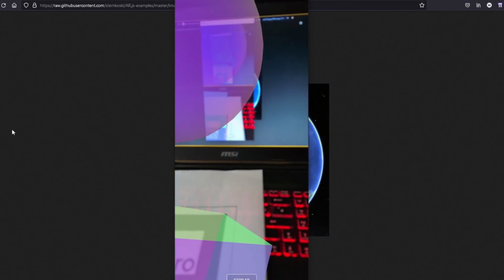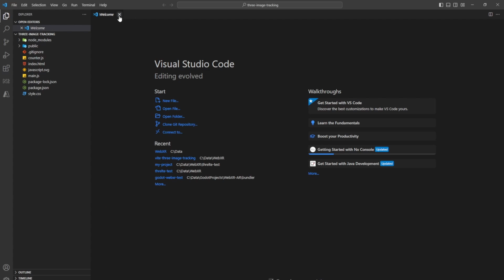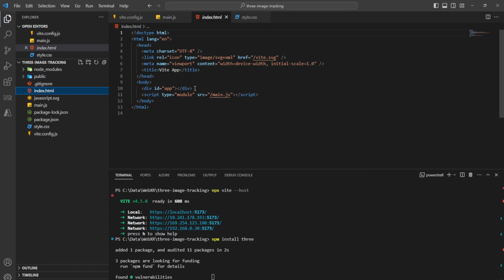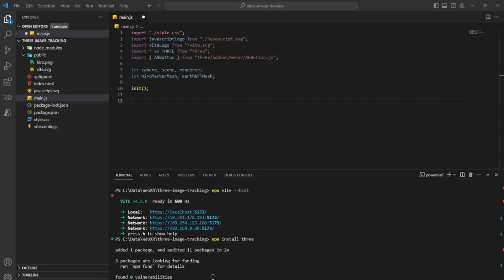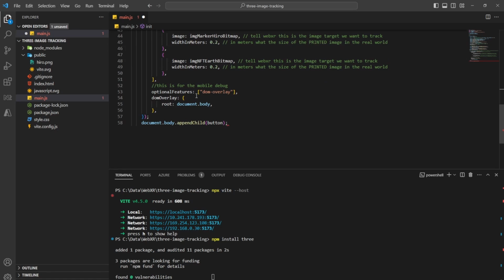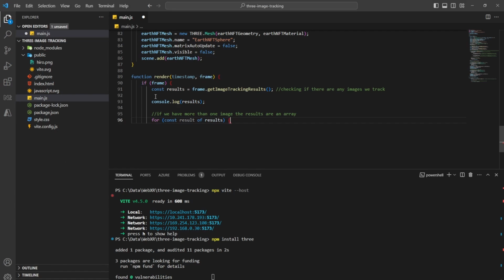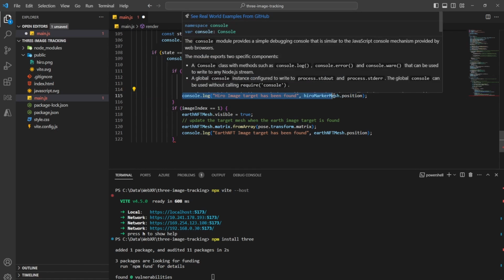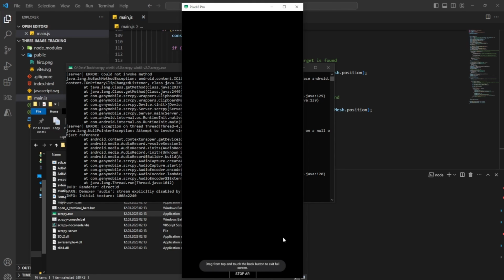Three.js WebXR - AR Image Tracking Tutorial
A short tutorial about how to use the WebXR AR ImageTracking draft in threejs with Vite.

00:00 Intro
00:55 Project Setup
04:14 Implementation
16:15 Testing
17:24 Demo and Outro